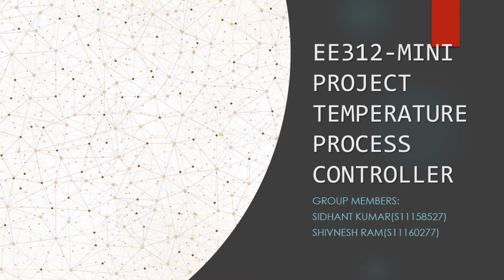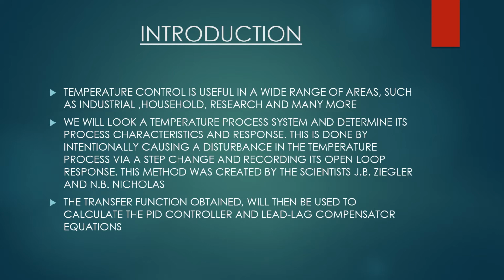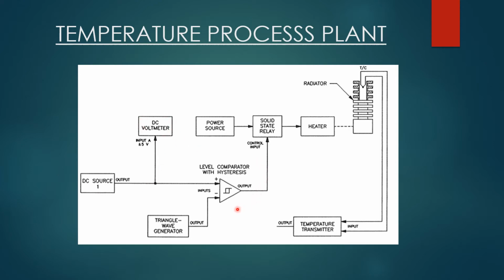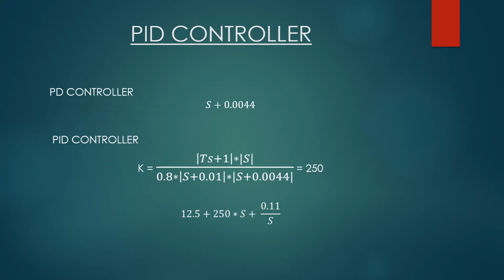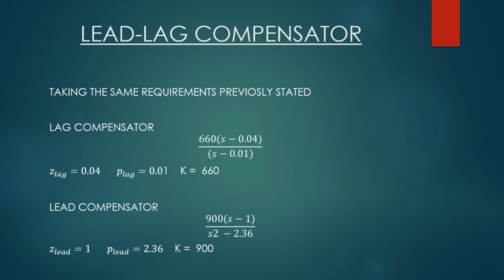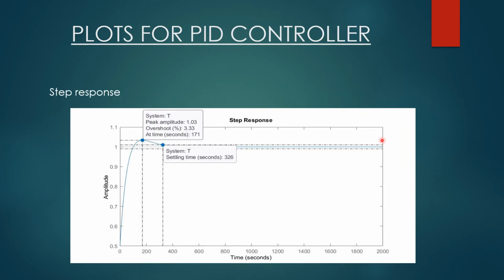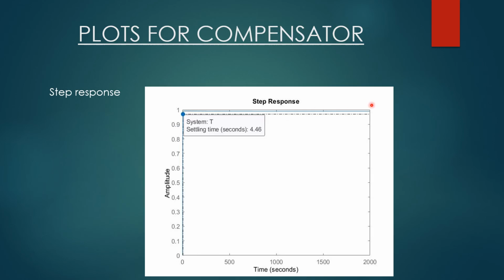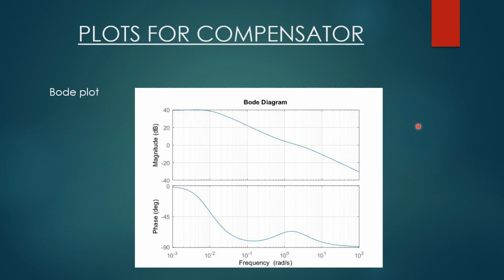Temperature Process Control-EE312 Mini Project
A virtual power-point presentation for EE312(Control Systems) Mini Project
Title: Temperature Process Control
In this project we designed a PID controller  and Lead-Lag compensator for the temperature process plant.

PLEASE NOTE: The Final lead-lag compensator equation is wrong in the video. The equation provided below the correct  one.

118160 s^3 + 123690 s^2 + 1059 s + 2.219
40000 s^4 + 95200 s^3 + 1893 s^2 + 11.81 s + 0.0236